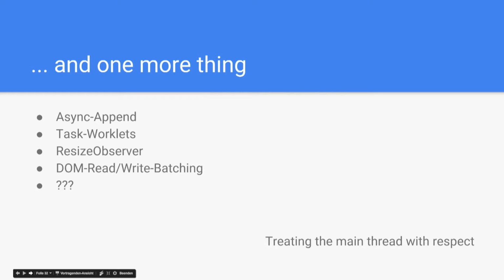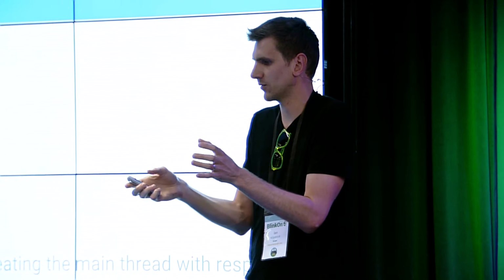BlinkOn Munich Day 1 Live Stream/ Part 5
here is part 5 of the Live Stream
of the BlinkOn Munich Day1